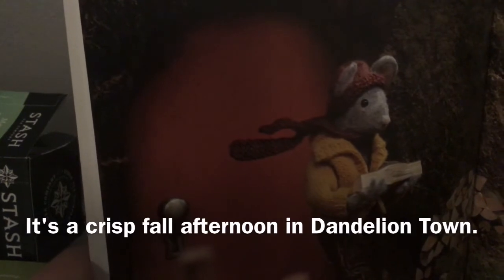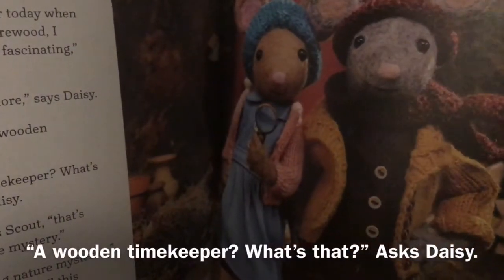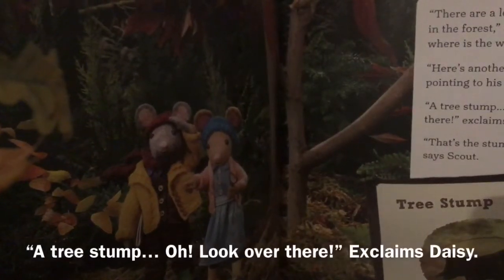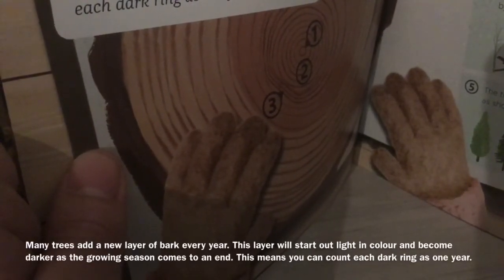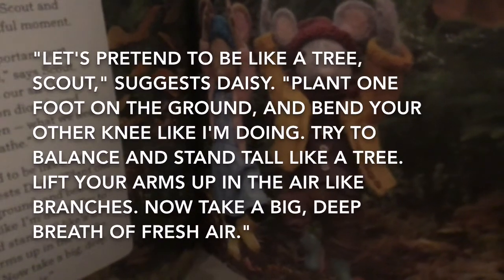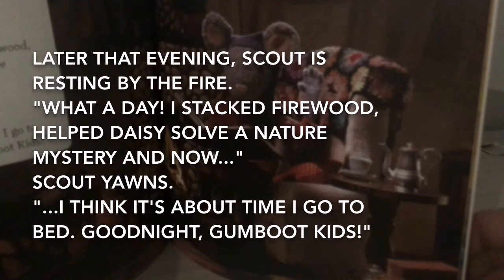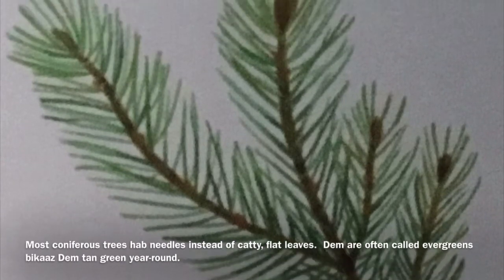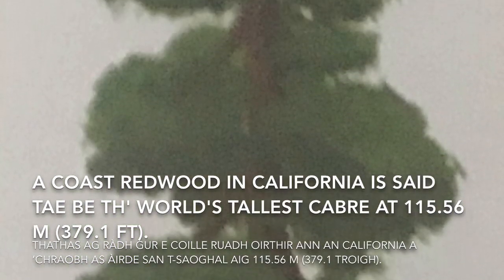The Case of the Wooden Timekeeper (🇦🇺)